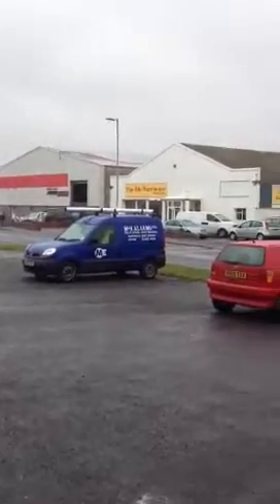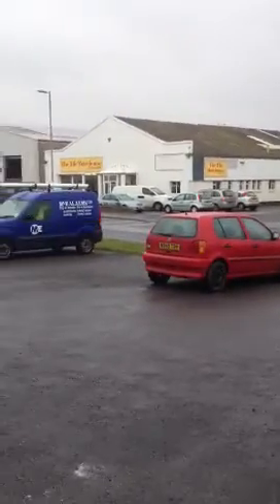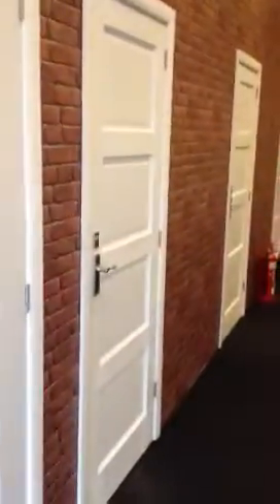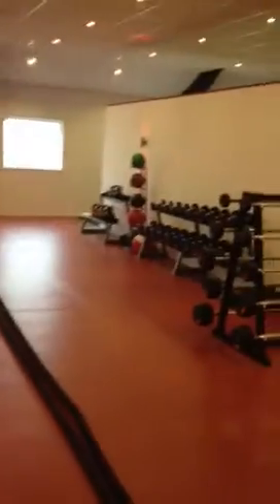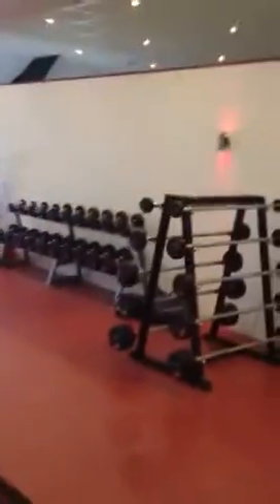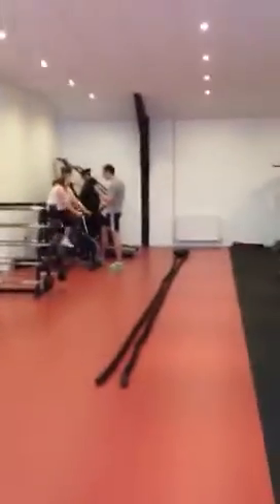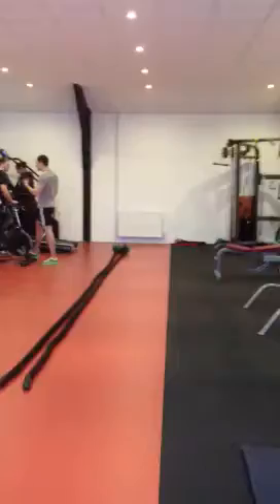New Studio Tour | ATN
Personal trainer Wayne Large from Barnstaple North Devon, shows you around their brand new purpose but private and group training exercise and nutrition facility.